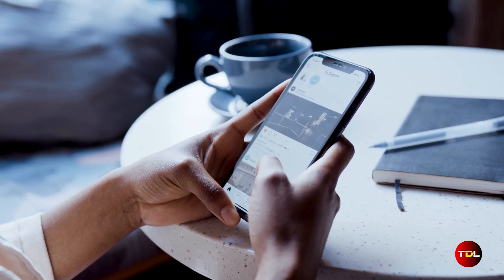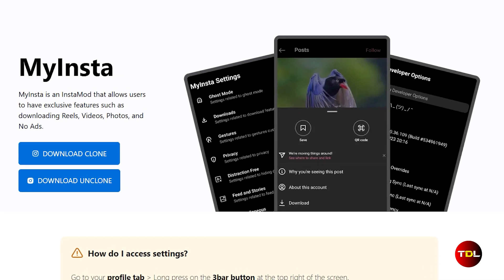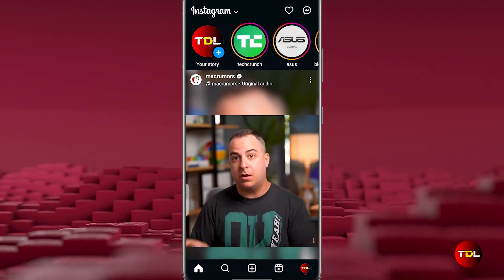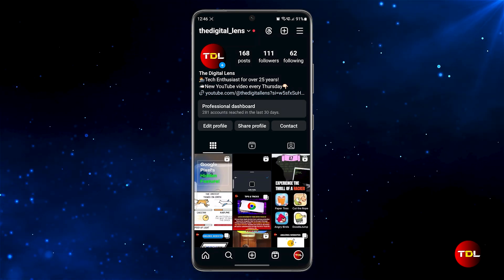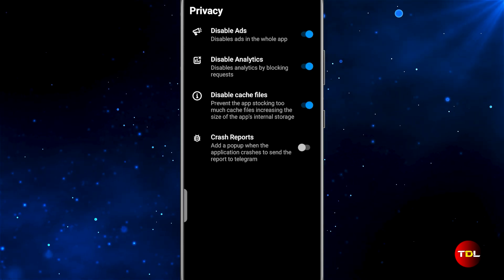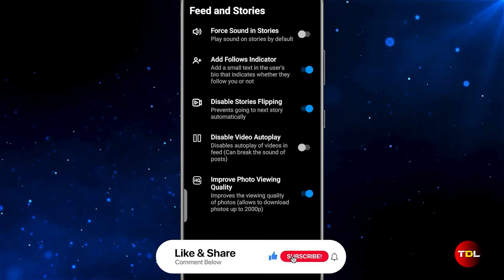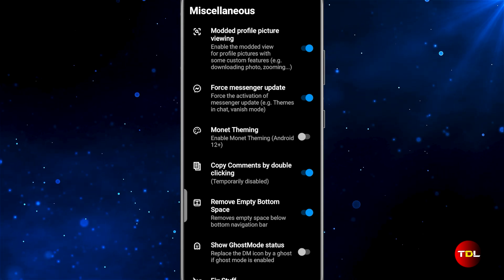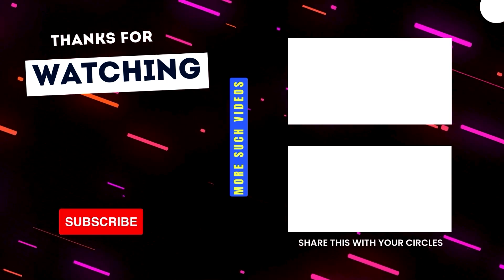Why this SPECIAL INSTAGRAM APP is BETTER than the official one! | Android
The official Instagram app offers some fantastic features for engaging different types of content. However, it restricts users from downloading media, viewing stories anonymously and often forces users with suggested posts and ads. Today, I’m excited to share with you an incredible app for Android users that puts the official app to shame. I hope you like it!

00:00 - Intro
00:51 - Download Instructions
01:22 - Is it safe?
01:51 - Basic Features
02:45 - Advanced Features
05:44 - Final Thoughts
06:02 - Outro